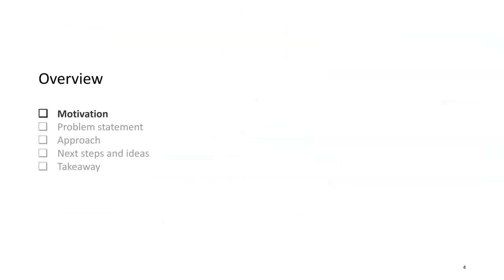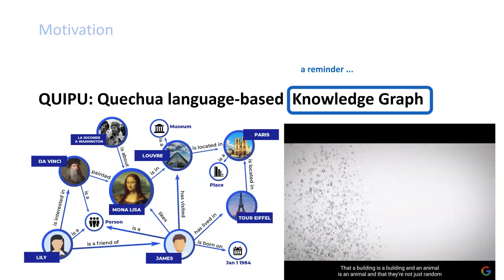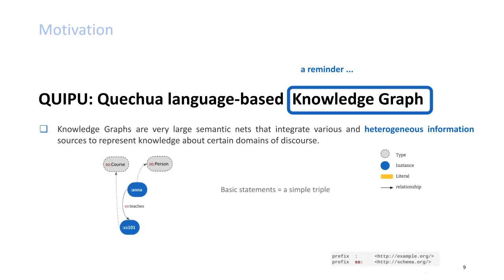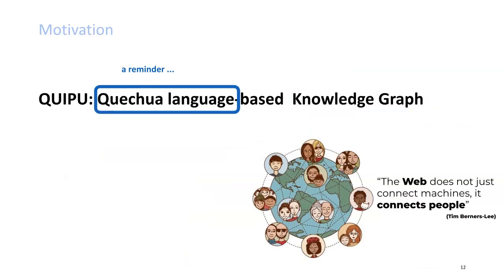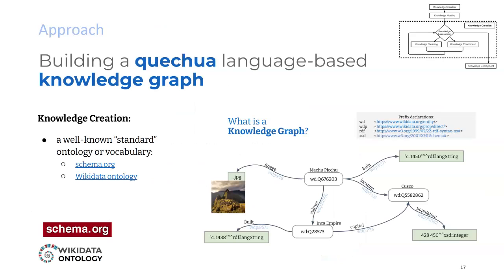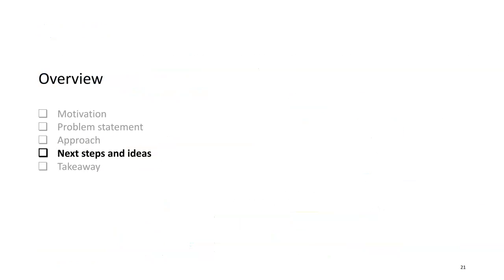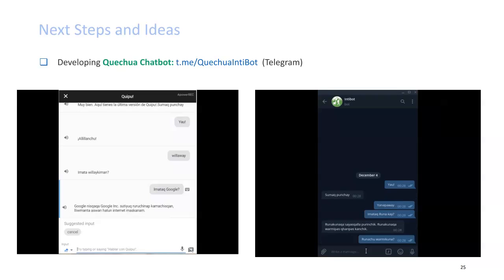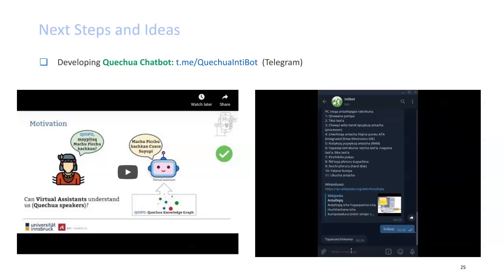QUIPU: Quechua language-based Knowledge Graph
QUIPU: or talking knots, Quipu [key-poo] is an ancient Incan knowledge base and “writing system”, consisting of various type and colours of knots tied to a main cord, which represents both statistical (crops grown, taxes, workers, mines, etc.) and narrative information (stories and histories).
Knowledge: Knowledge is an important asset in all companies and it is continuously gathered and maintained in order to serve several purposes e.g. powering applications like Google search.
KnowledgeGraphs are very large semantic nets that integrate various and heterogeneous information sources to represent knowledge about certain domains of discourse.
QuechuaLanguage: The current distribution of the quechuan languages improves our diversity and identity, the quechua language helps mutual comprehension between speakers of our communities.
How does language shape your experience of the internet?
“The Web does not just connect machines, it connects people”